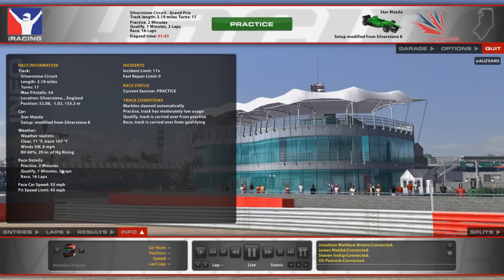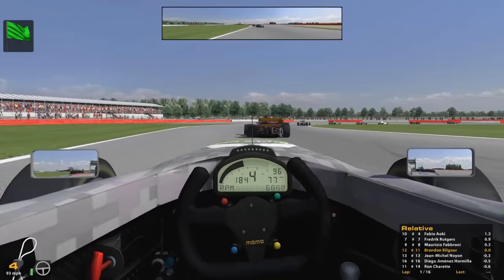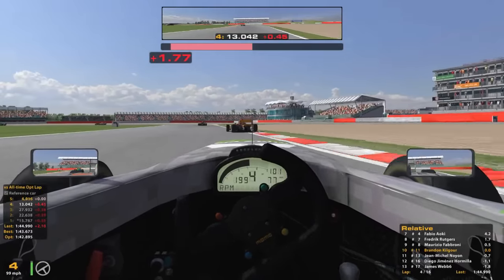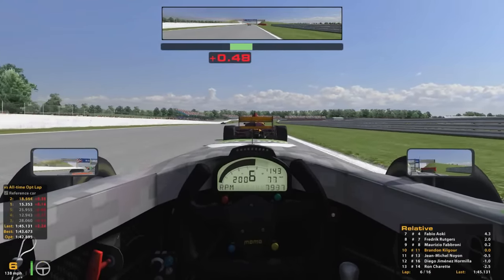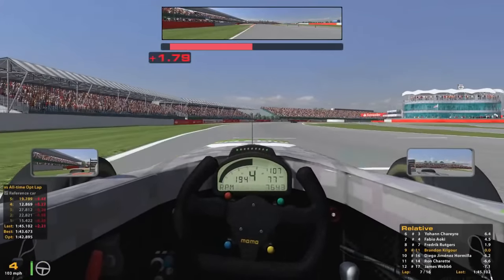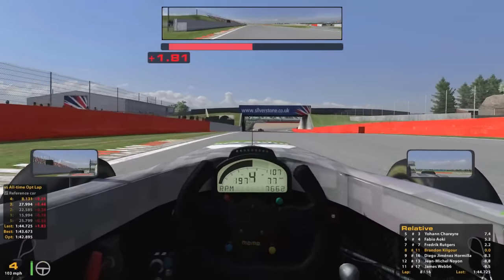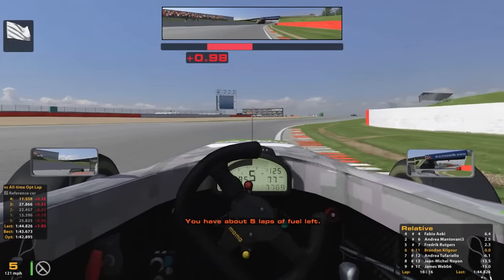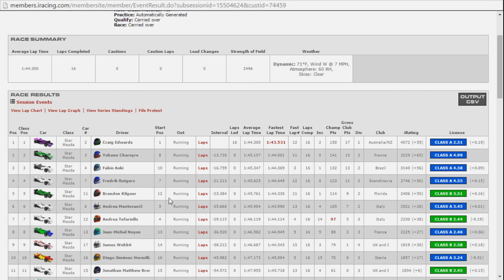iRacing Star Mazda | Week 4 | Silverstone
Ok Silverstone, play nice!